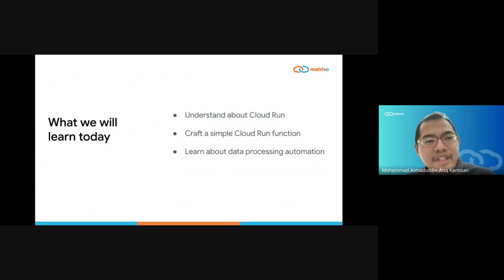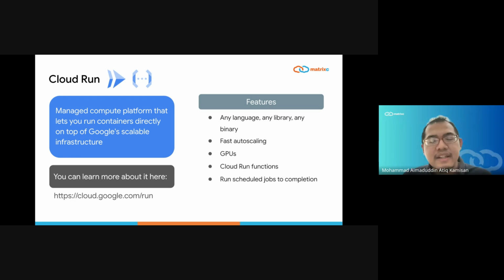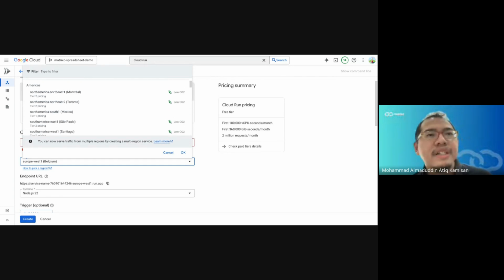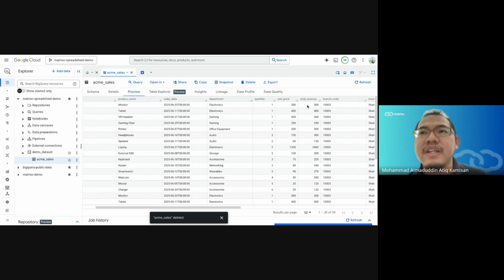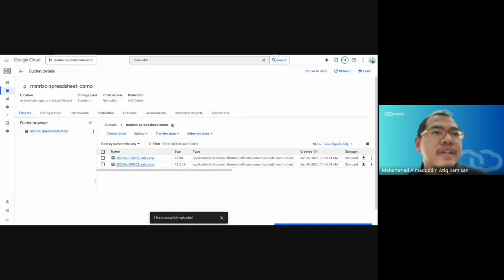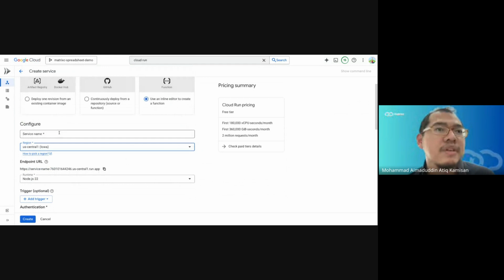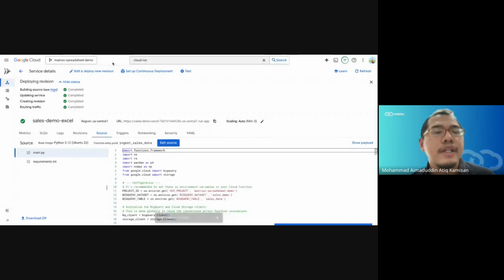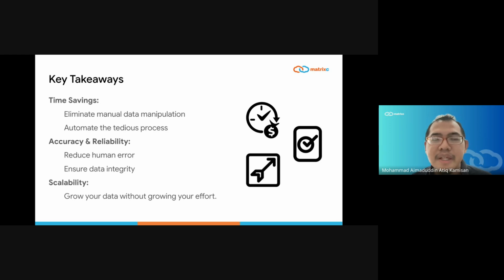MatrixC Webinar From Spreadsheet to Story By Mohammad Aimaduddin Atiq